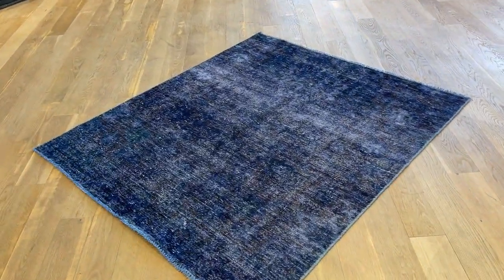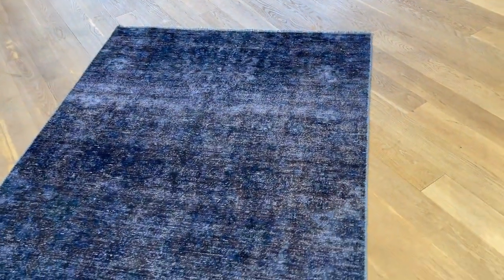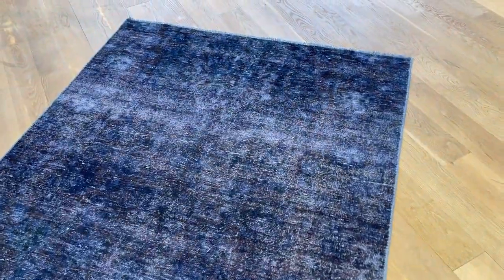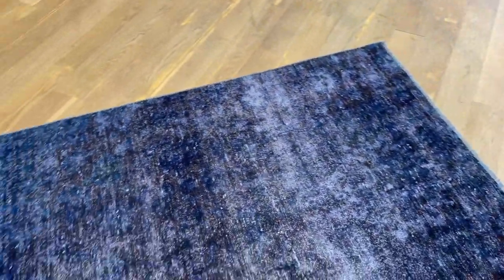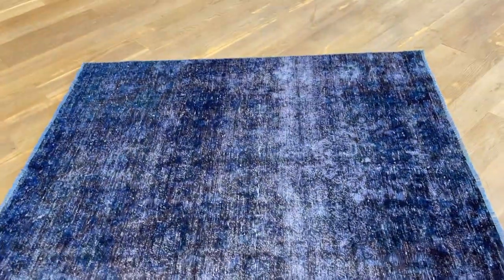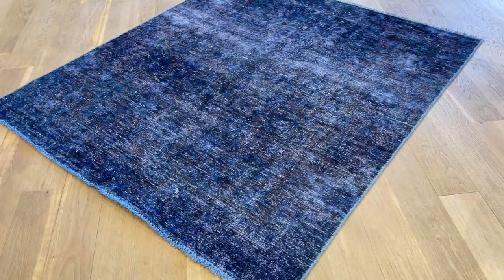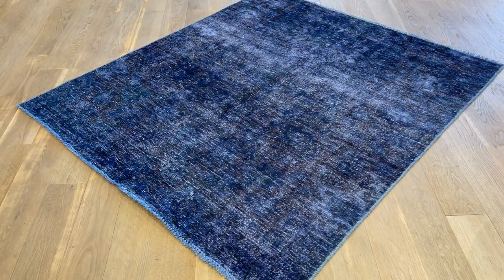Vintage Perserteppich 21800